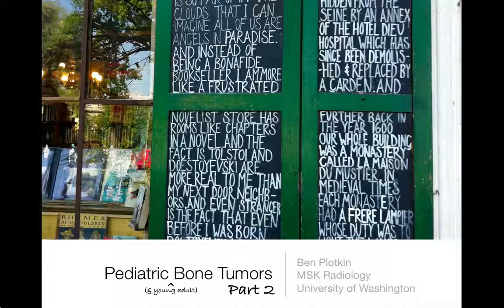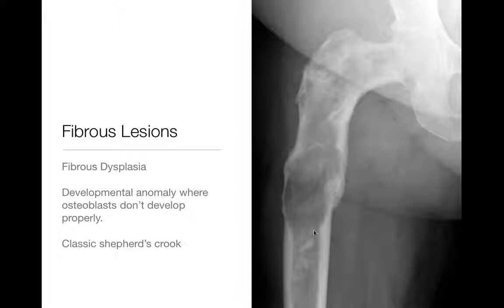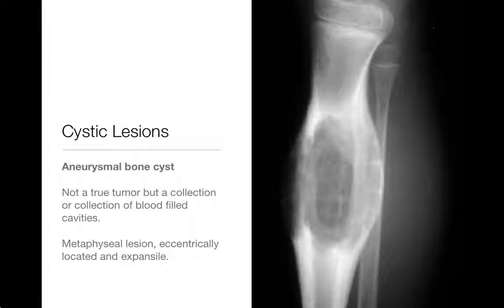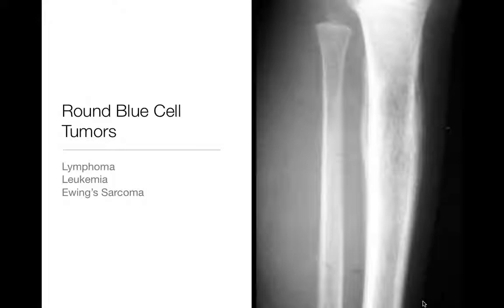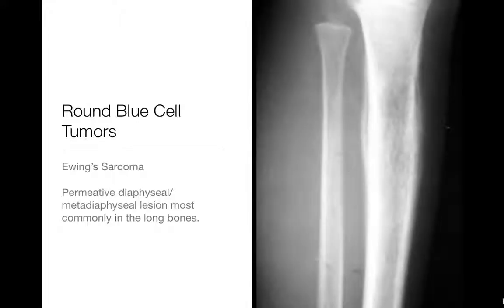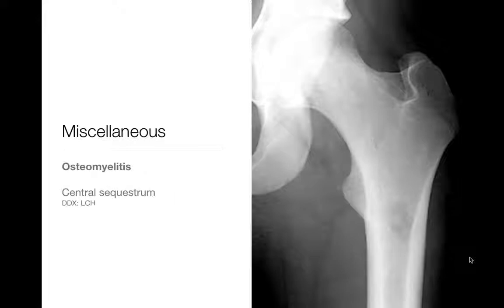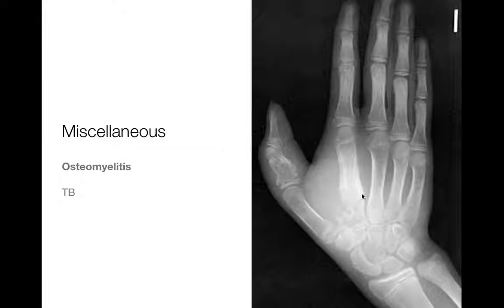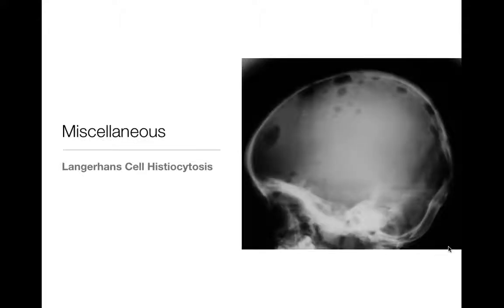Bone Tumors - Pediatric Bone Tumors - Part 2